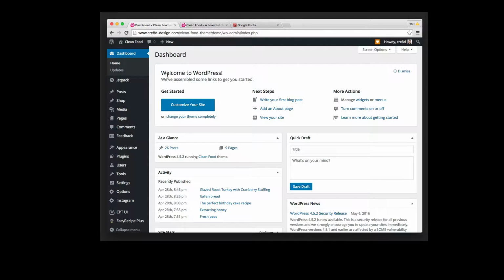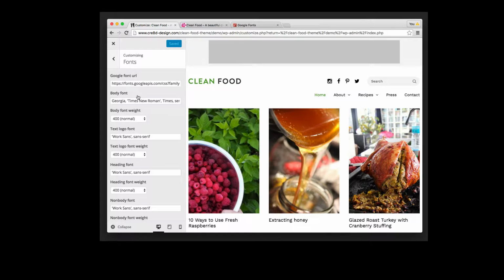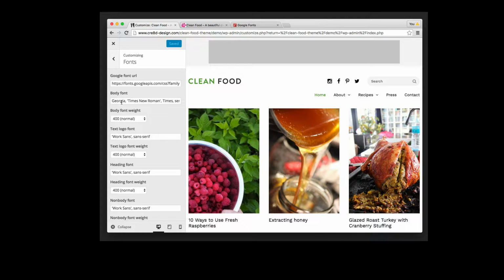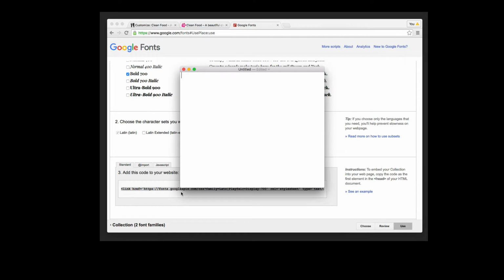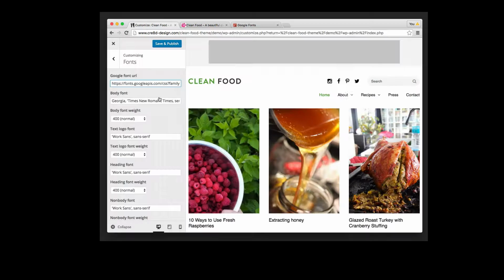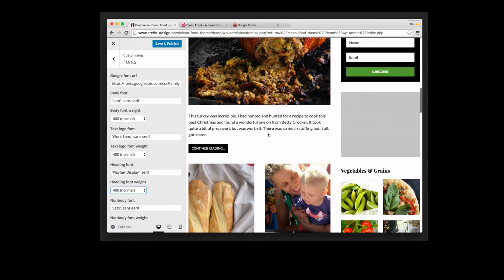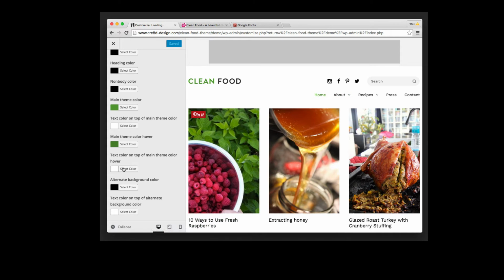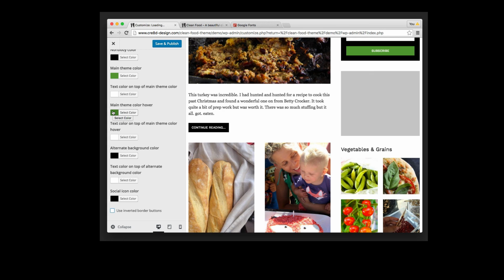Setting up the Favicon, fonts and colors - Clean Food Theme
How to set the favicon, fonts (standard or Google fonts) and colours.